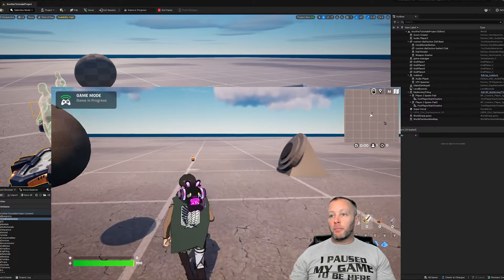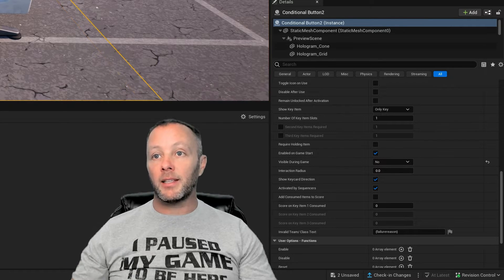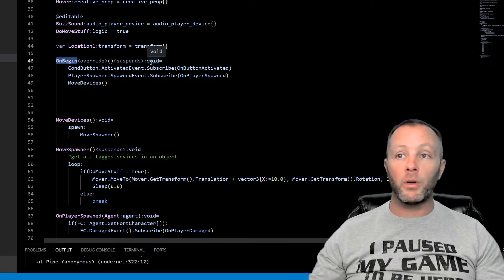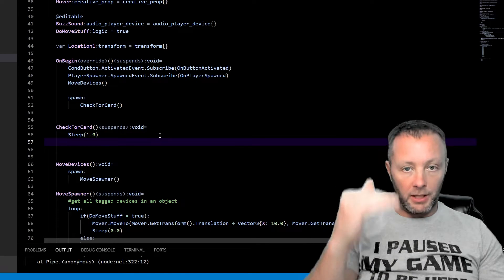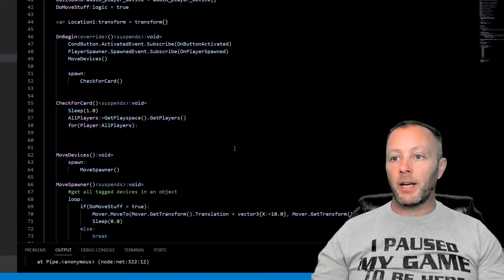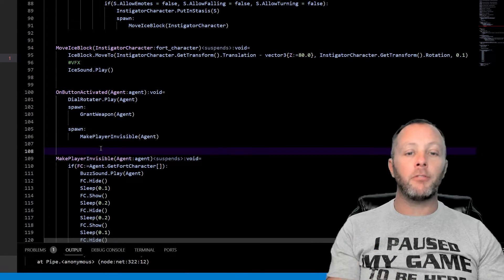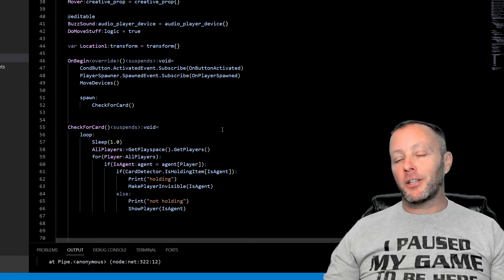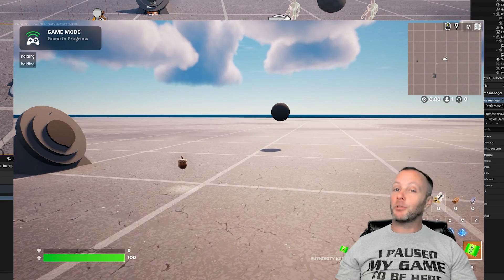Make A Player Invisible When Holding Something In UEFN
In this tutorial we're building on the last tutorial to make a player invisible when using a button and instead we're going to make them invisible when they are holding something with Verse in UEFN. Here is the last tutorial I did on this